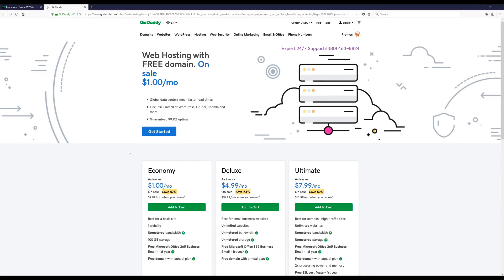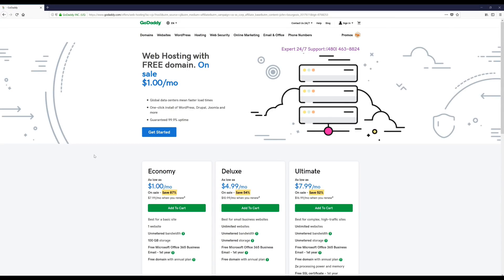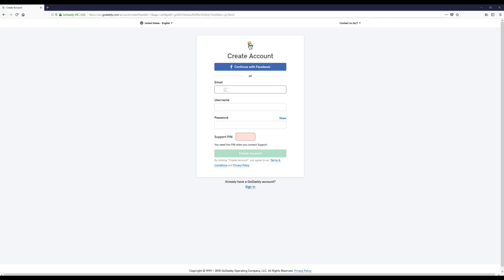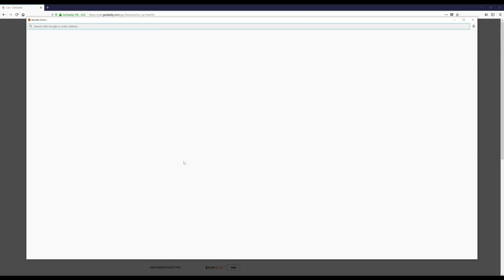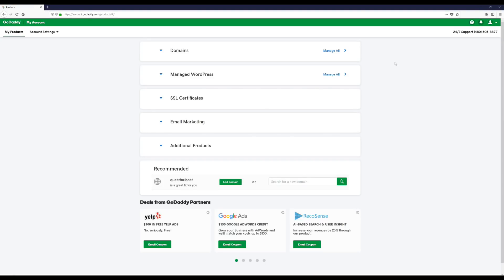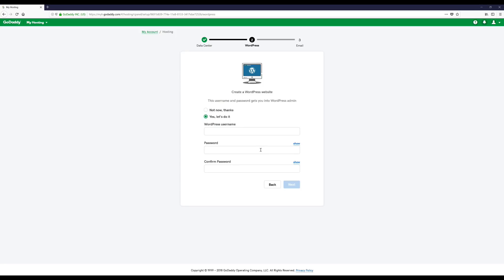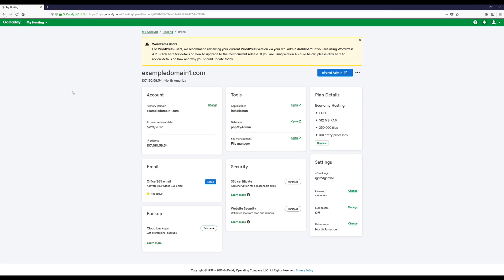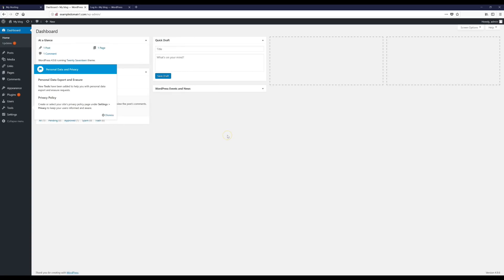GoDaddy Coupon Code 2020 - GoDaddy Promo Code 2020 [$1 Dollar]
👇 Timestamps

1. Intro : 00:00
2. Pick Hosting Provider : 00:19
3. Choose Domain Name : 01:07
4. Install WordPress : 04:13

Benefits of GoDaddy Coupon Codes

GoDaddy is one of the largest web hosting service providers in the world. Being largest domain name registrar over the internet, this platform serves the largest traffic every year.

Business owners prefer to use GoDaddy not just to get their websites hosted on the internet; rather at the same time, it offers standard domain services, email hosting, and SSL Certificates as well. You can even think of GoDaddy coupon code to enjoy all benefits at a budget-friendly price.

You can redeem these codes at the time of checkout, and they can offer a massive discount for your purchase. This is the best trick used by these service providers to attract various website owners for choosing GoDaddy services. And the fact is that it is worth for every growing business owner around the world. They can always ensure classic services even by making lesser payment for subscription packages.

You will be happy to know that GoDaddy coupons are not just for new consumers rather they can be used by the existing users as well at the time of renewals. These attractive offers in terms of GoDaddy coupon codes prevent existing customers from leaving this web hosting platform as they can receive budget-friendly services again when the contract expires.

In general terms, GoDaddy services are often available at a higher price, and the cost may even go higher if you own multiple websites. But being a top-rated service provider, GoDaddy is always the first choice of most experts. In this scenario, the special GoDaddy promo code 2020 can help new age business owners to grab great deals from this web hosting service provider.

You can easily bring your business online by using attractive subscription discounts and renewal offers. Choosing GoDaddy will not only help you manage your finances rather at the same time you will also be able to enjoy quality website management online with its advanced and feature-rich platform.

Below we have listed the potential benefits of GoDaddy Domain Renewal Coupons:

It is a big challenge to renew your domains, especially when you own multiple of them. But GoDaddy takes off all the burden from your shoulders and can help you get out of all the stress. Their GoDaddy coupon code discount offers can bring many benefits.

    No need to switch out of expired domain:

There is no doubt to say that an expired domain can cause huge loss to the online business. The fact is that when you leave your expired domains; they are sold to other business owners, and as soon as the domain becomes active, the new business can get the traffic.

Discounts  for this godaddy promo code 2020 will allow users to renew their domains at low cost so that they can maintain sustainable visibility in the market. These coupon codes will also save you from penalties and fines associated with expired domains.

    Renew multiple domains at low cost:

Those who own multiple domains may find it quite difficult to renew them all due to higher renewal cost. But the GoDaddy coupon codes can help you to save huge cash on every renewal so that you can activate all marketplaces online without posing an additional burden on your limited finances.

    Avail real-time activation:

The best thing to know about GoDaddy coupon code 2020 is that they are activated instantly. It is even possible to test the coupon code before you place the final order for your domain or hosting service. The Internet is loaded with a wide range of coupons.

There are no issues related to errors with coupon codes because the prices are instantly adjusted right after application of code during payment.

No matter whether you are searching for renewal offers or need services for the new domain registration; GoDaddy promotion code can help you save a lot.